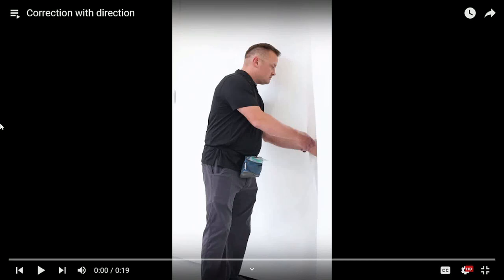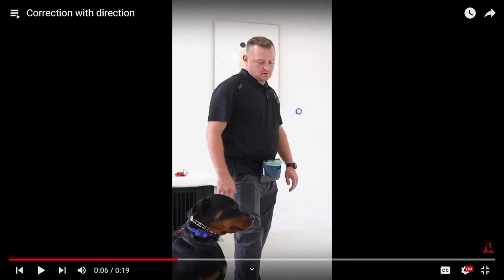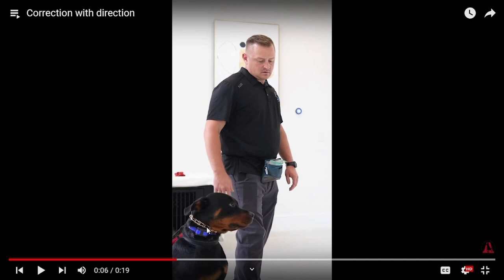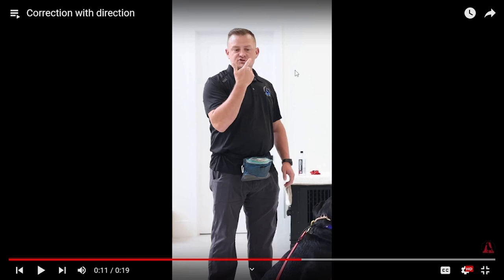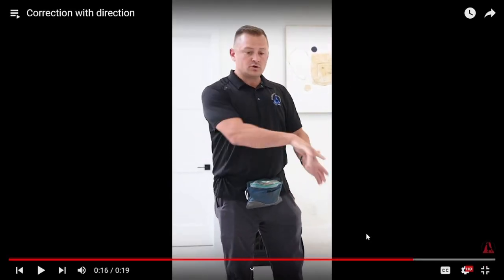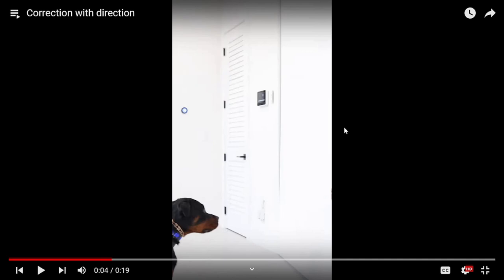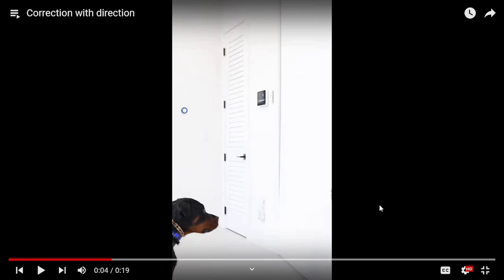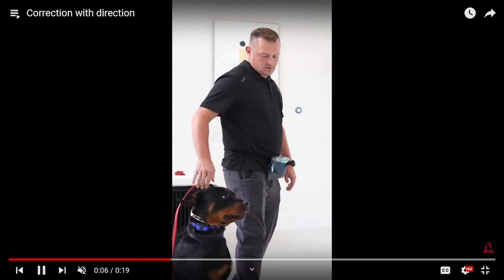Dog Trainer Reviews - American Standard Dog Training Teaching Stay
Today I am going over a video from ASDT teaching a Rottweiler not to break a stay at the doorway.  I will be giving my point of view on his methods, as well as giving the dogs in this video a voice. I hope to spread awareness about this type of unnecessary and dangerous practice that is so prevalent in the dog training world and give dogs a better life.  Let me know what you think of it, and what you would like to see next time!
Until then, try to Stay Pawsitive :3